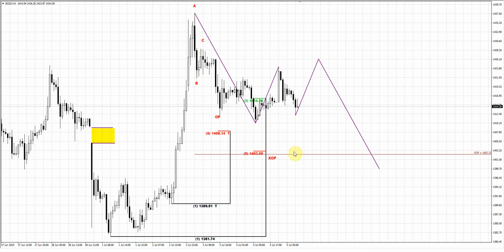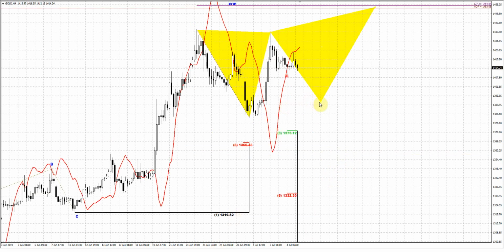ForexPeaceArmy | Sive Morten Daily, Gold 07.05.19